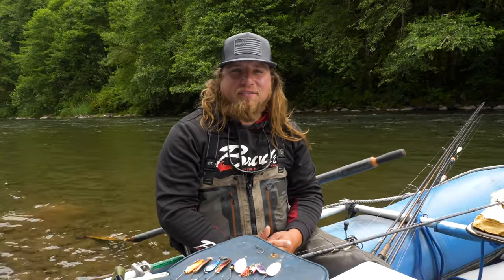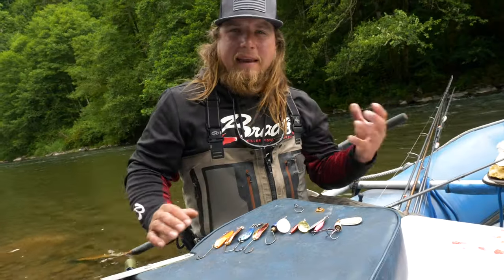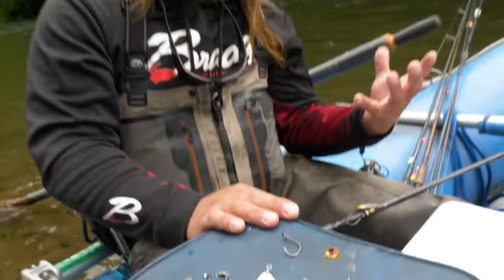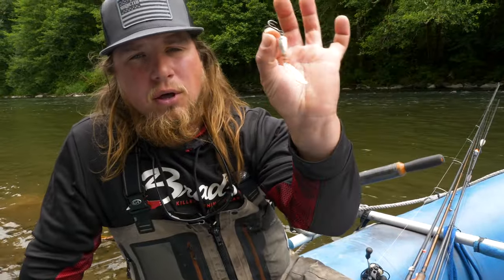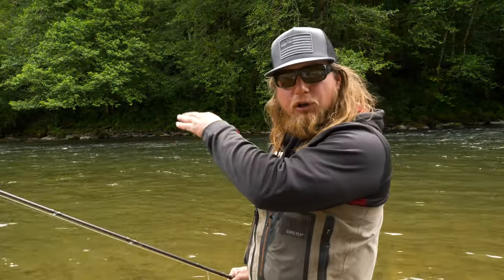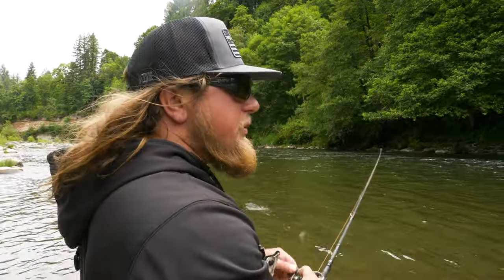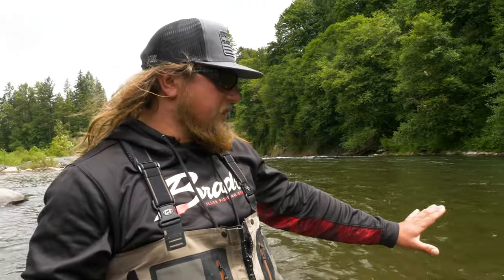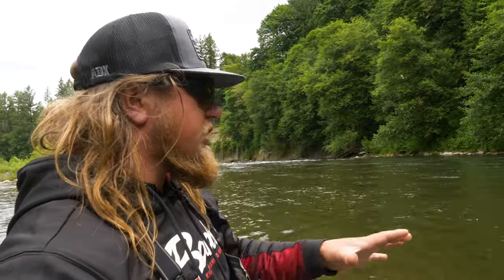Spoons VS Spinners!!! Salmon, Trout, & Steelhead FISHING TIPS, tricks, and setups.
We all know spinners work really well for salmon, trout, and steelhead. We also know that spoons work really well for salmon trout and steelhead... but if you had a choice between the two fishing lures, which would you pick? In this video we're going to talk about spoon & spinner fishing . The difference between the 2 setups, pros and cons, etc!

Addicted Fishing
7509 South 5th St.

STAY ADDICTED! 🤘🎣